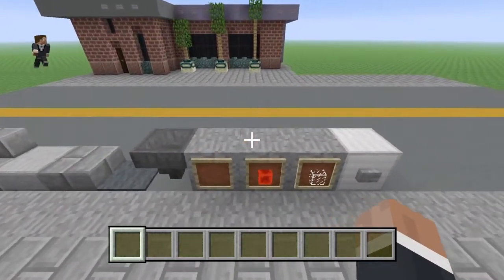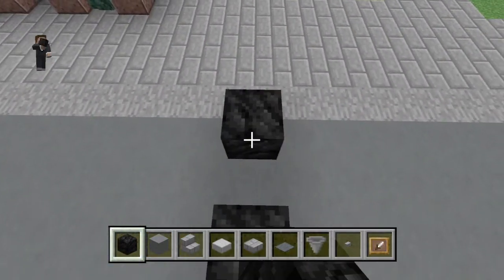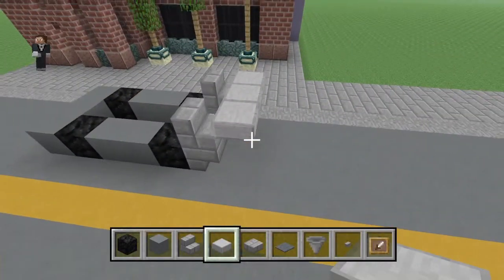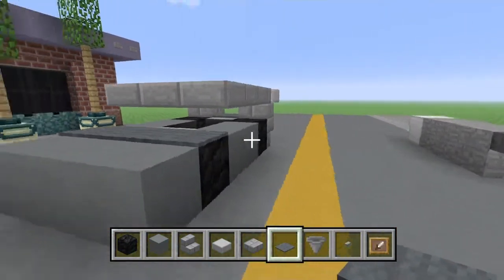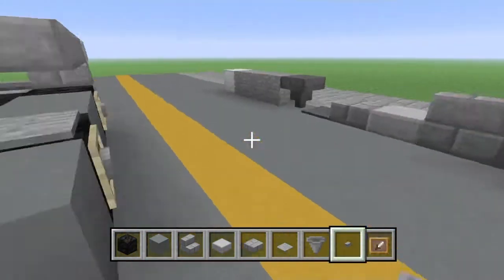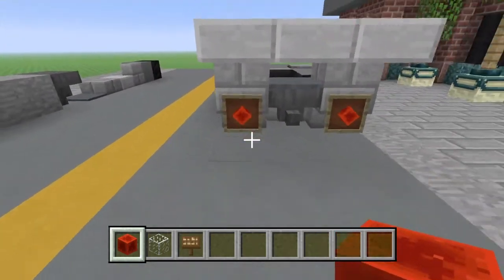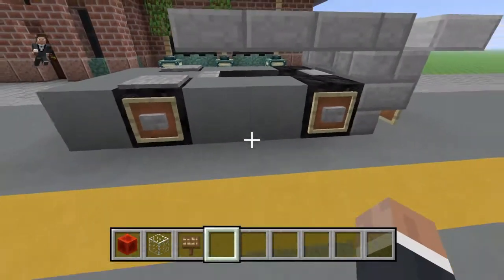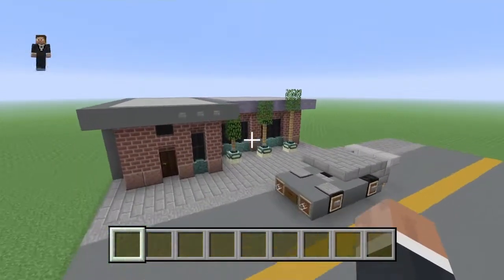How to Build a Sports Car|Minecraft Tutorials